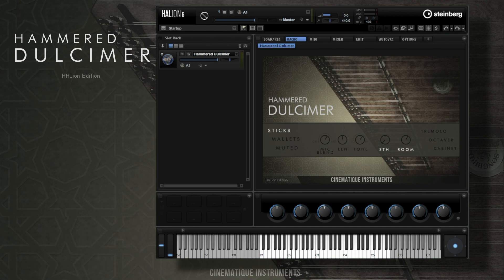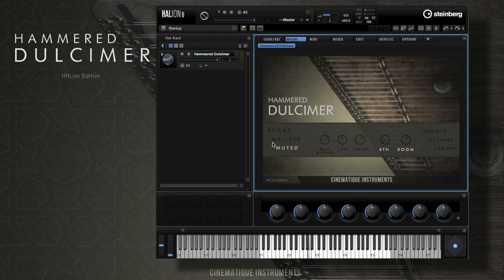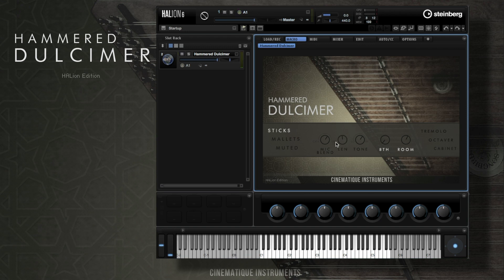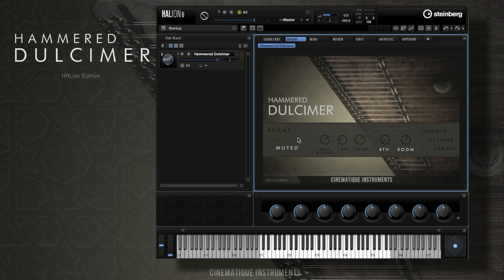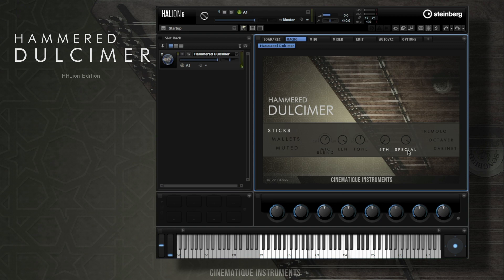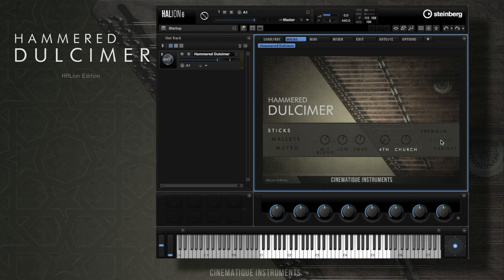Hammered Dulcimer HALion Walkthrough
This video walks through the Hammered Dulcimer in a new version
for Steinbergs HALion.